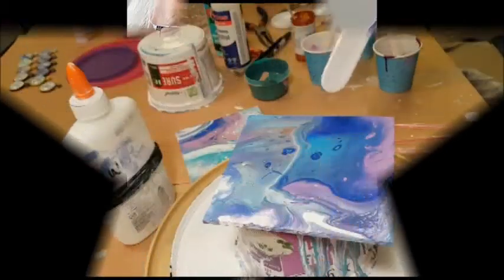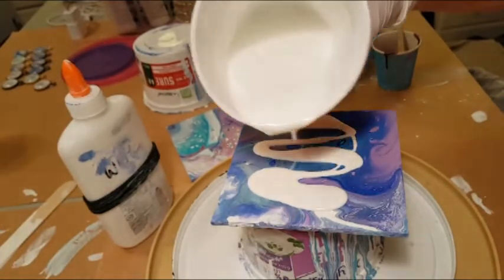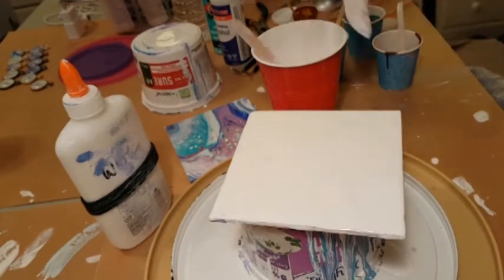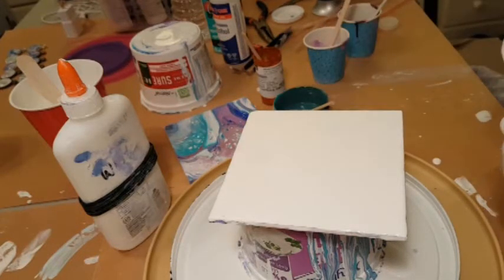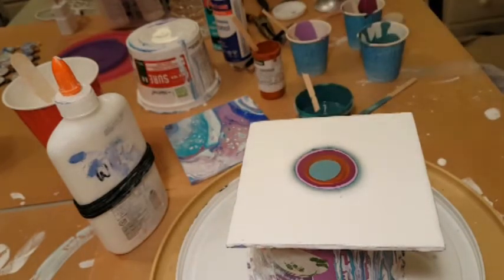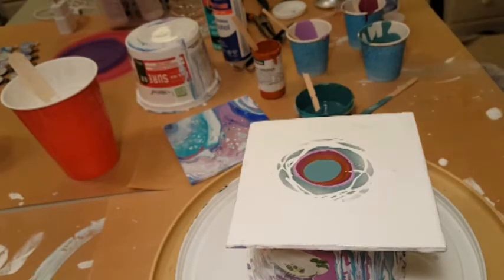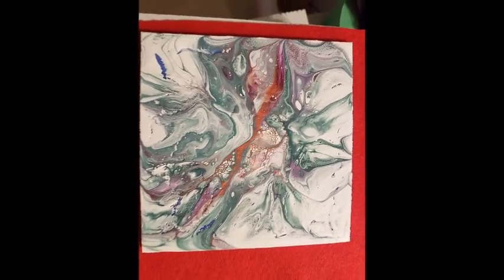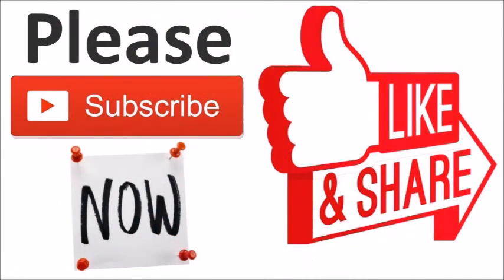13 Learn to Pour Paint You HAVE to see this Acrylic Paint Pouring Fluid Art Beautiful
13 Learn to Pour Paint You HAVE to see this  Acrylic Paint Pouring Fluid Art  Beautiful

Coasters are currently my thing, and this pour finally shows some copper highlights!

This pour used DecoArt Paints mixed approx 70/30 with pouring medium:
African Violet, Lavender, Custom Turquoise (turquoise mixed with black), lightened custom turquoise, and Sargeant metallic copper

Pouring Medium:
Floetrol & water mixed approx 2 parts Floetrol & 1 part water (add to paint to desired consistency)
Craft white glue & water 50/50 mix